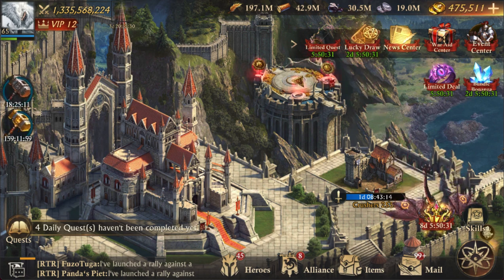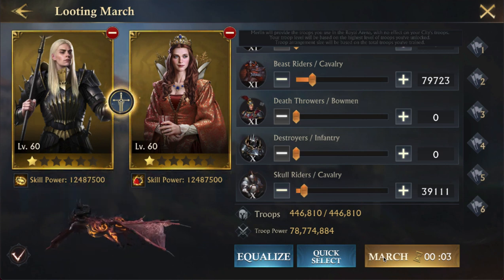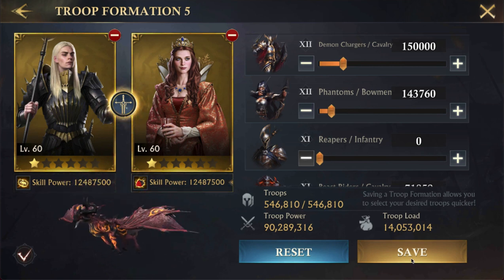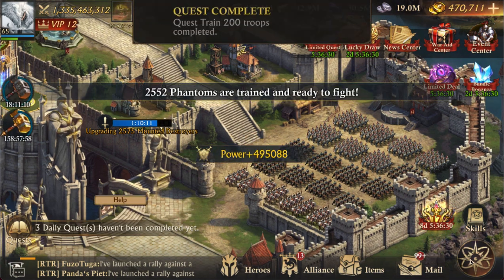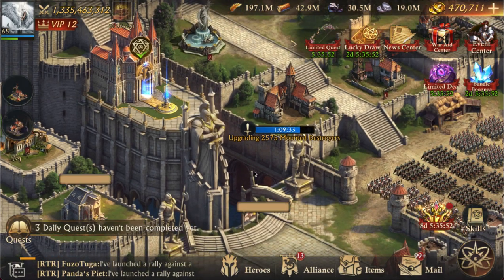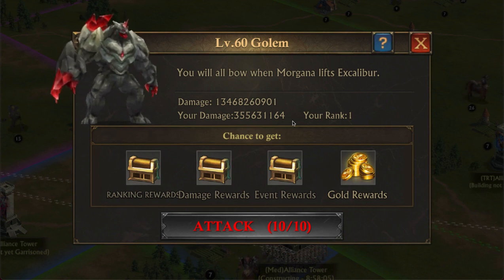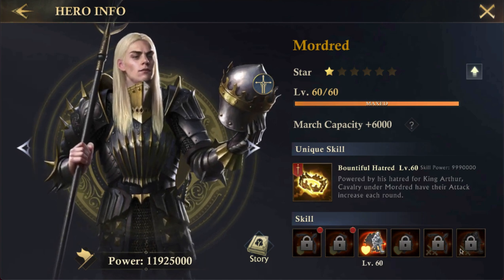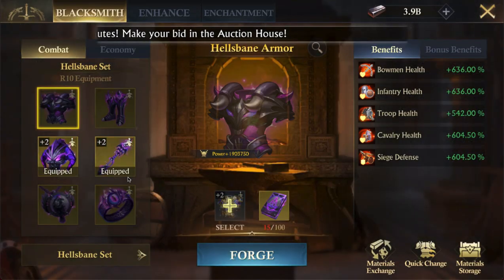King of Avalon - Golem Update (New Heroes vs Old Heroes)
In this King of Avalon video I show the difference between the new heroes (Mordred and Guinevere) versus the old damage heroes (Dindrane and Brutus) with 5 hits each. I also go over all the basics and have a run down of the damage at the end.